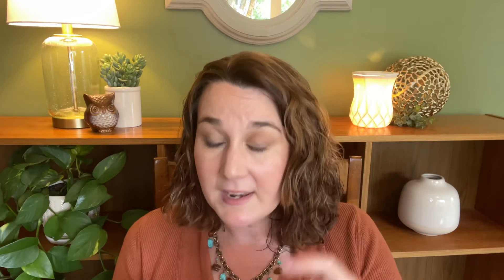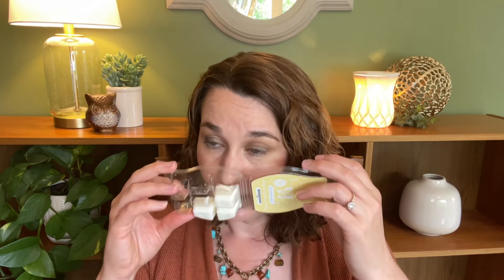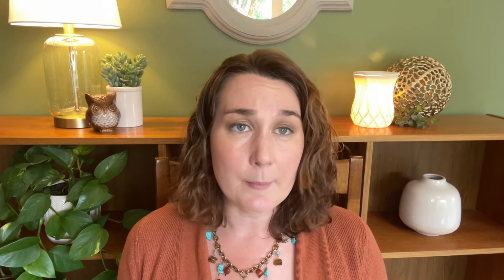What I’ve Been Warming